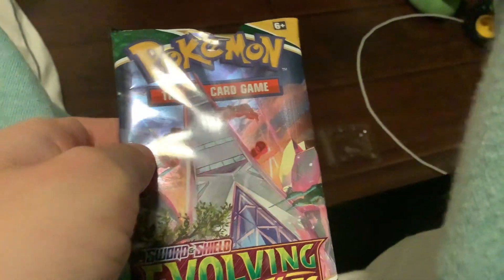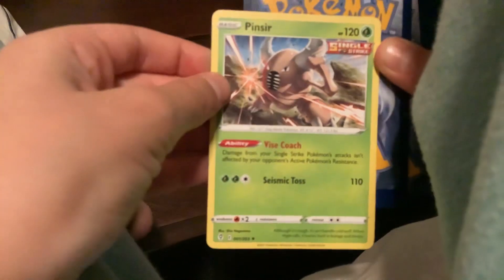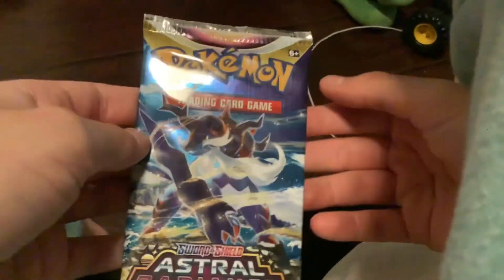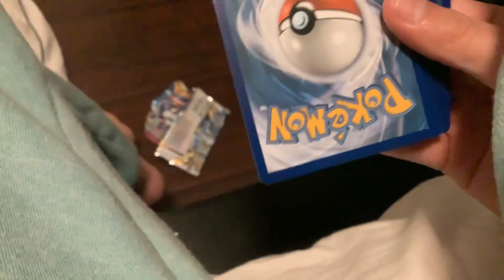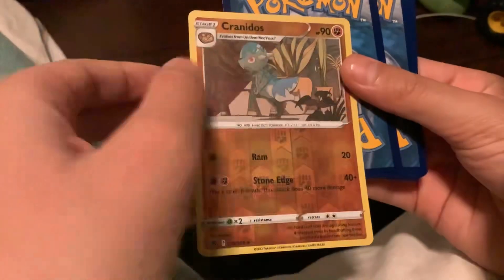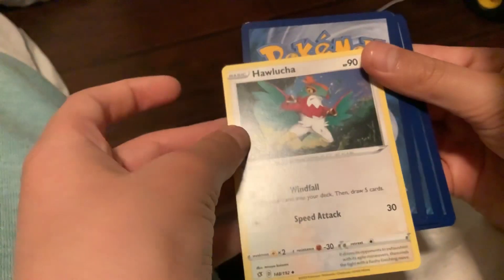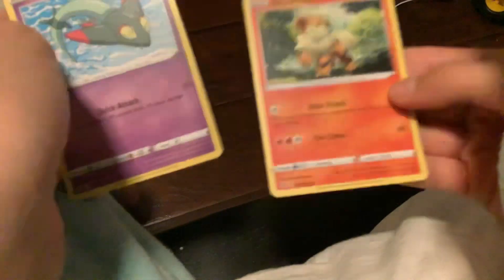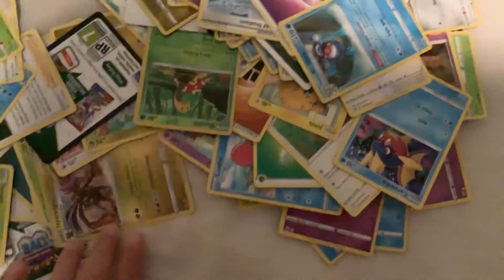Opening Pokémon packs